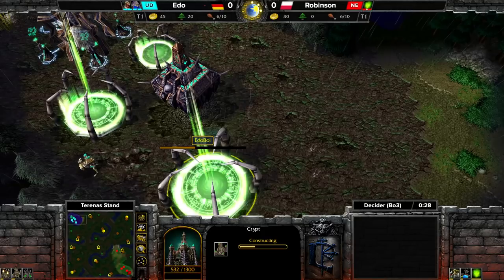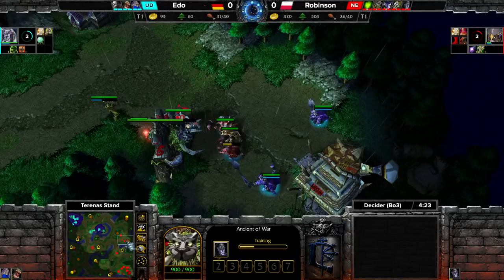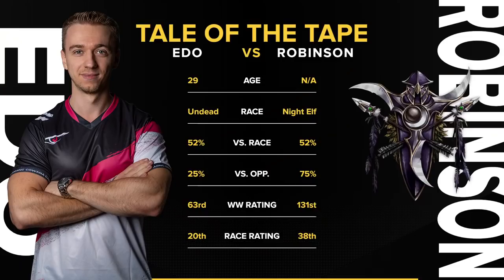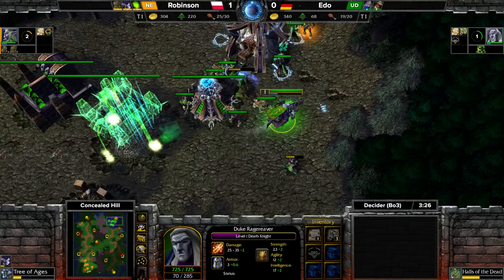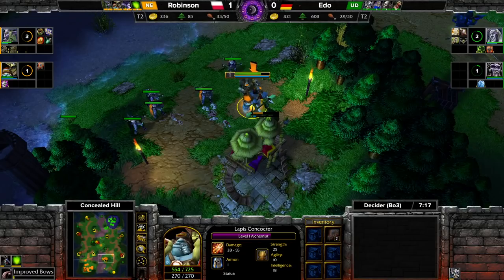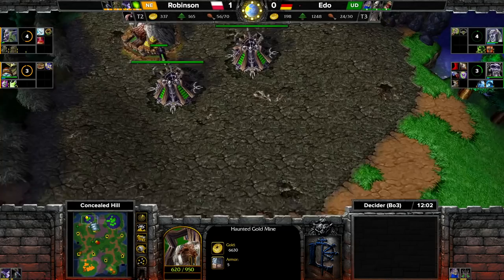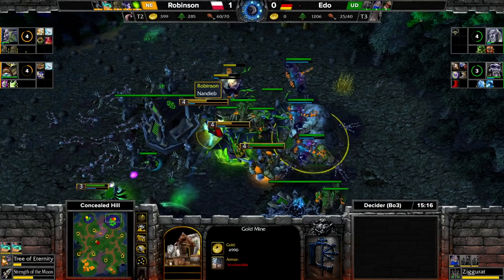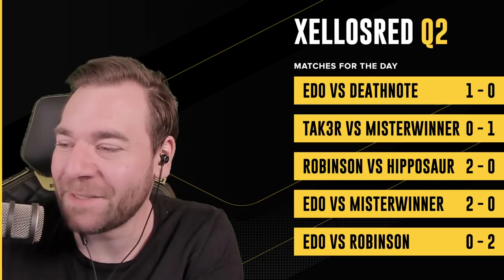WC3 - Xellosred WWC Qualifier #2 - Decider: [UD] Edo vs. Robinson [NE]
🏆 Xellosred WWC 2021 - Qualifier #2

Xellosred Warcraft3 World Championship 2021 - Qualifier #2
[UD] Edo vs. Robinson [NE]
Cast by: Neo